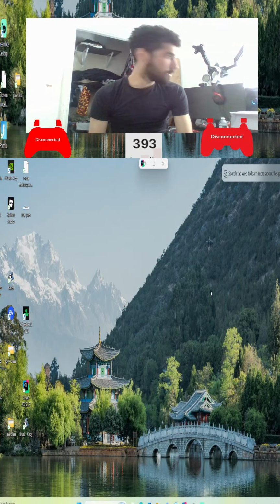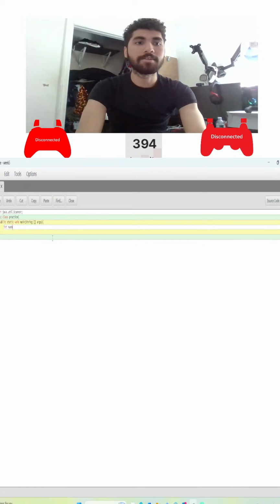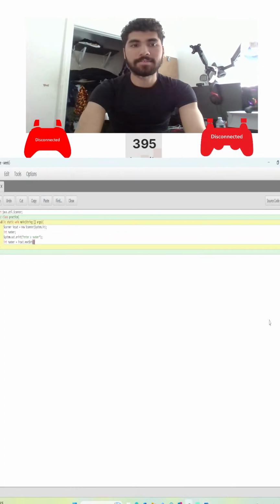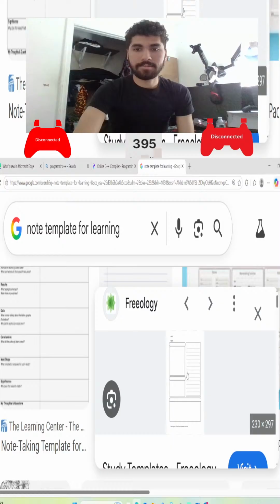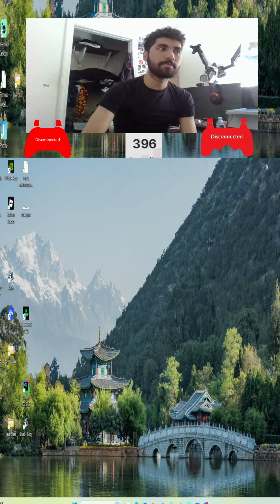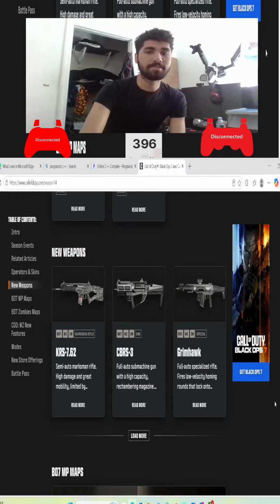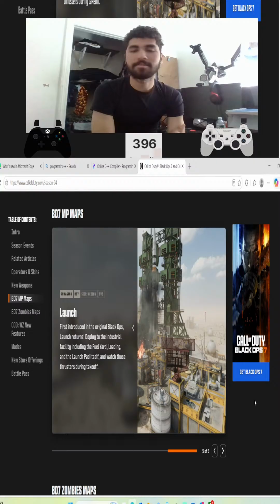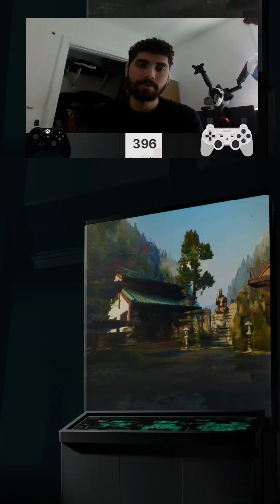LIVE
hello world